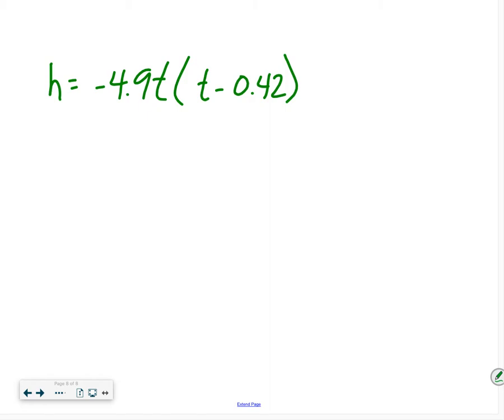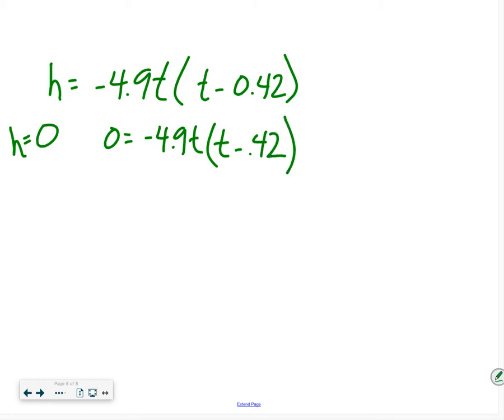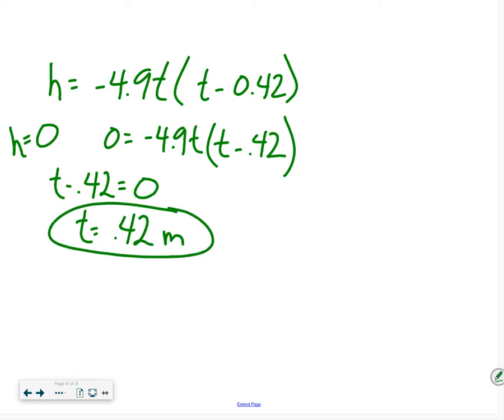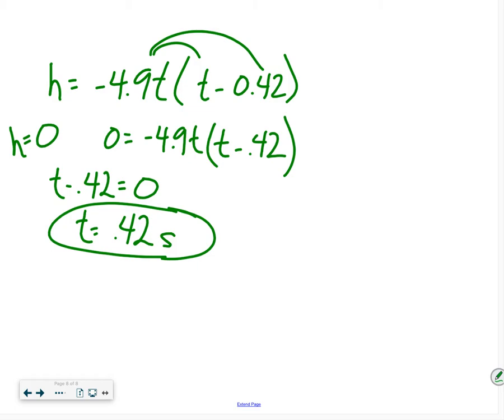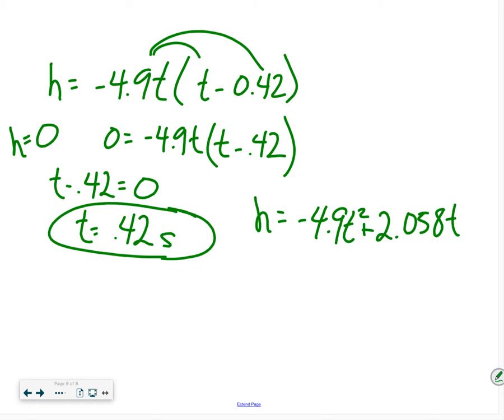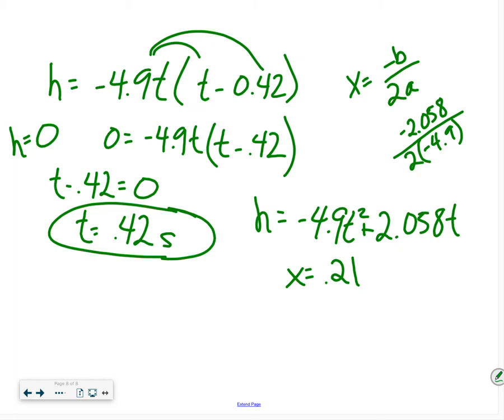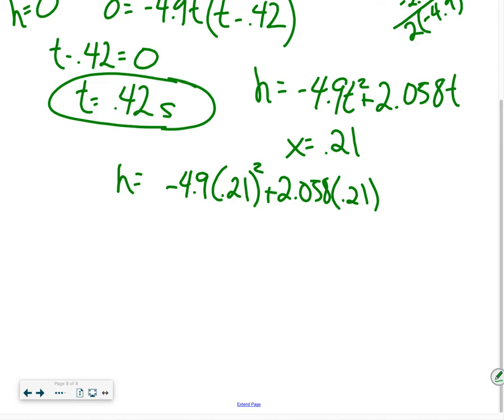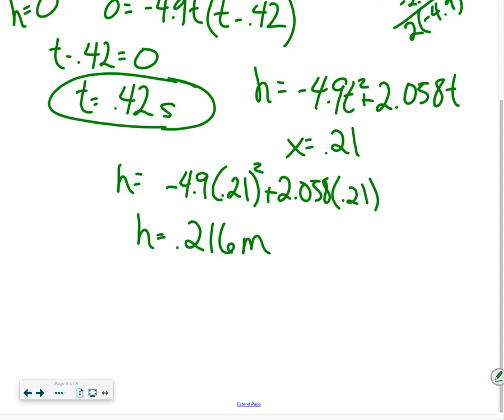Parabola WS #1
This video covers problems involving projectile motion or items with parabolic motion.